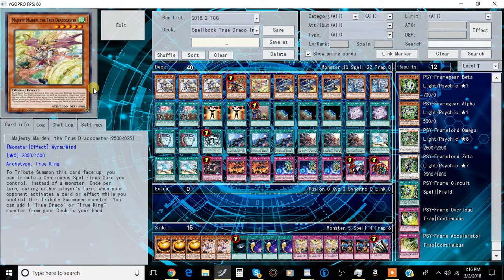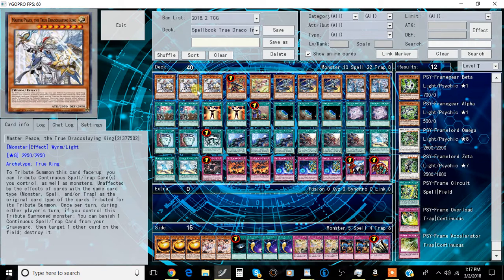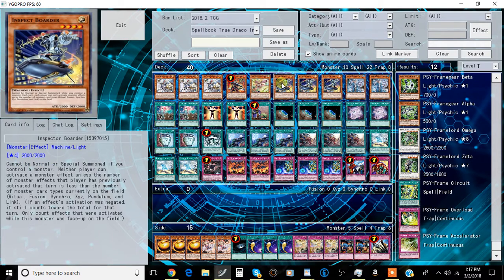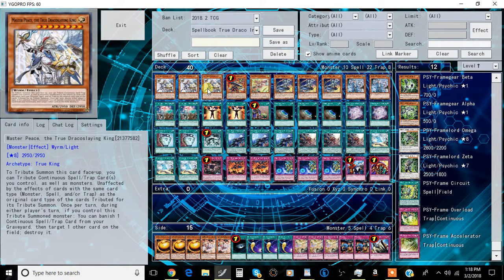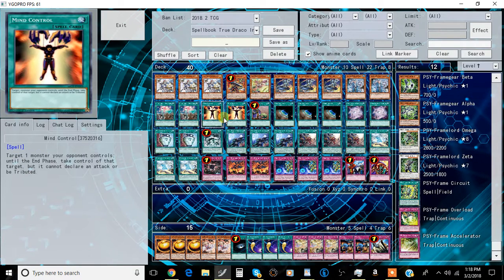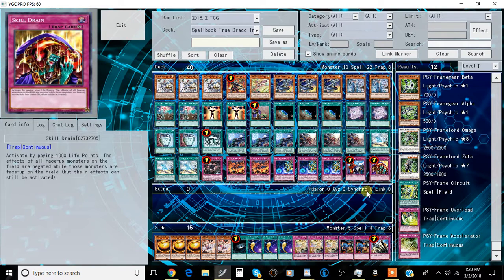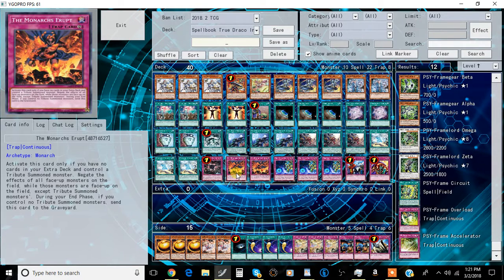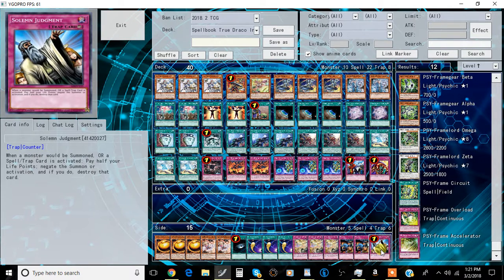[Yu-Gi-Oh!] My 3rd Place Local Spellbook True King Inspector Boarder Deck Profile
Twitch Streaming Hours:
Monday: 11:00 PM - 12:00 AMCentral
Tuesday: 11:00 PM - 12:00 AM Central
Wednesday: 11:00 PM - 12:00 AM Central
Thursday: Offline
Friday: 12:00 AM - 1:00 AM Central
Saturday: Offline
Sunday: Offline

Deck List:
Monsters (10):
3 Master Peace, the True Dracoslaying King
1 Ignis Heat, the True Dracowarrior
1 Majesty Maiden, the True Dracocaster
3 Insepctor Boarder
2 Spellbook Magician of Prophecy

Spells (22):
2 Spellbook of Knowledge
2 Spellbook of Secrets
2 Mind Control
1 Upstart Goblin
3 Terraforming
2 Pot of Duality
1 The Monarchs Stormforth
3 True Draco Heritage
3 Disciples of the Dracopheonix
3 Dragonic Diagram

Traps (8):
1 True King's Return
2 The Monarchs Erupt
3 True Draco Apacolypse
1 Imperial Order
1 Skill Drain

Extra Deck (0):

Side Deck:
3 Winged Dragon of Ra - Sphere Mode
2 Ash Blossom & Joyous Spring
1 Dark Hole
3 Cosmic Cyclone
3 Dimensional Barrier
2 Mistake
1 Solemn Judgment